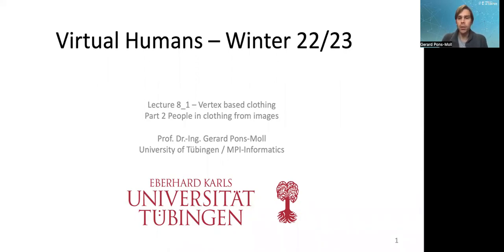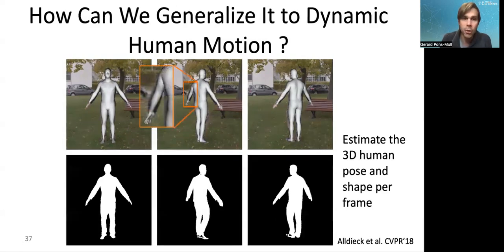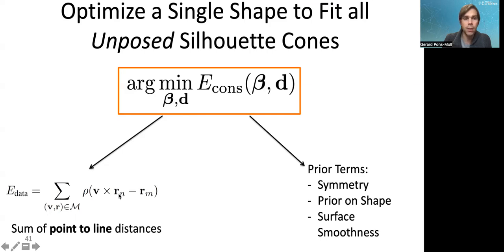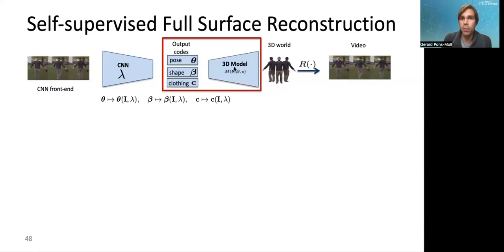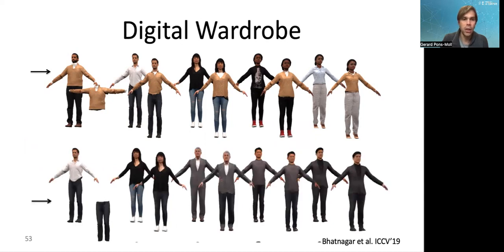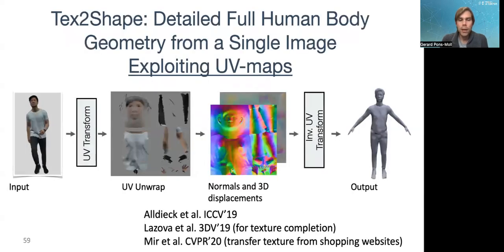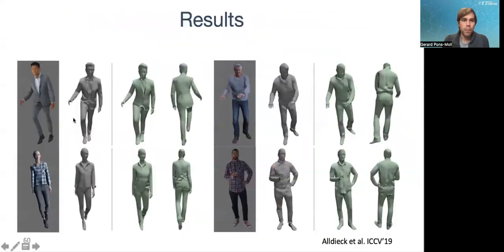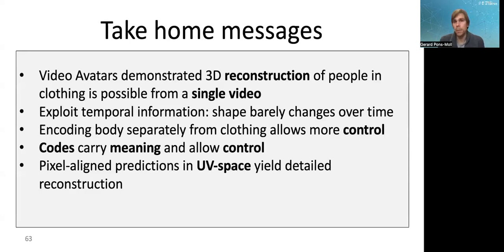Virtual Humans -- Lecture 08.1 Part 2 Vertex Based Clothing from Images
This lecture covers methods to recover virtual humans in clothing from images using vertex displacements.